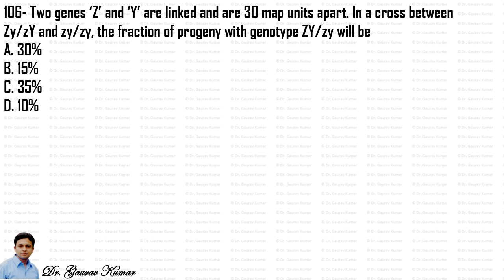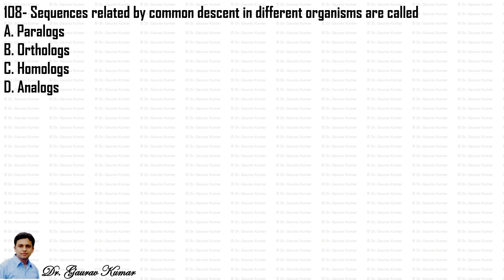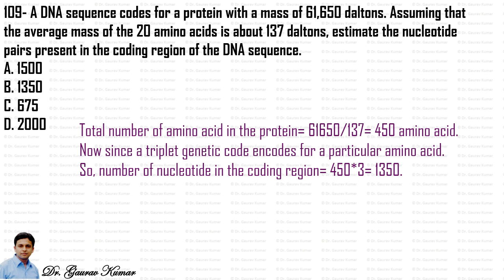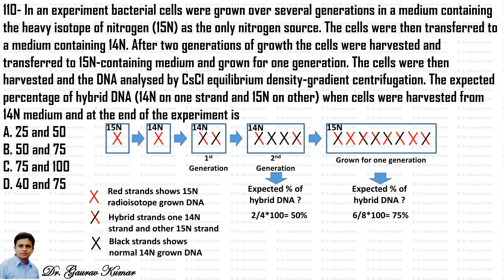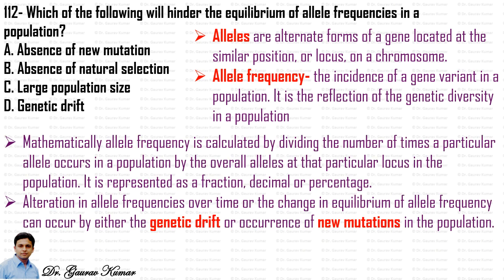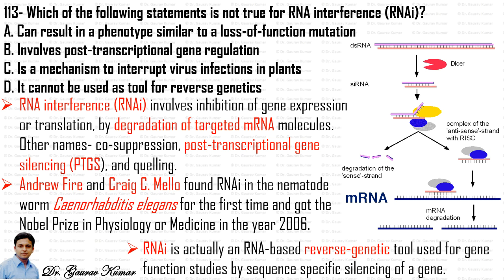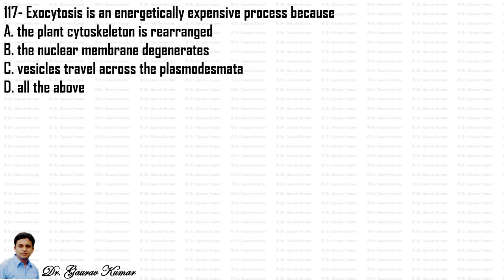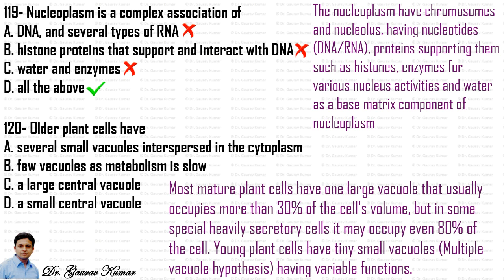Delhi University M.Sc. Botany Entrance Exam 2014 question paper solved I Part 8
Hello Everyone! This is an attempt to provide you with the detailed solution and explanation of Delhi University M.Sc. Botany Entrance Exam 2014 question paper. Each video will have 15 questions. If your response is good we will continue with this series and cover all the postgraduate entrance exams question papers (BHU, JNU, AIIMS etc.) related to Biological Sciences.